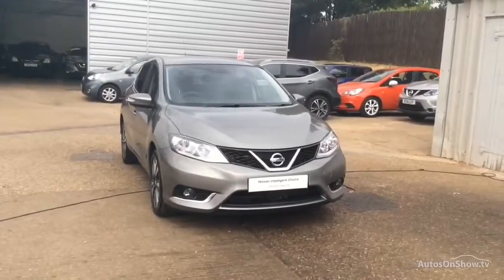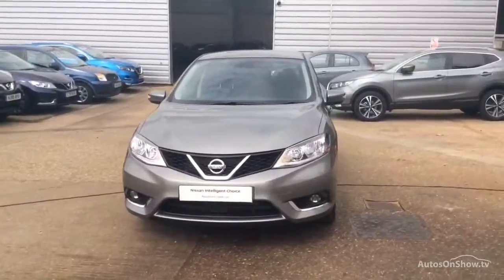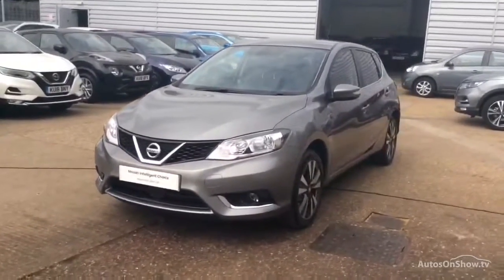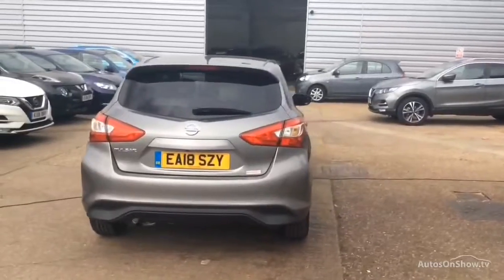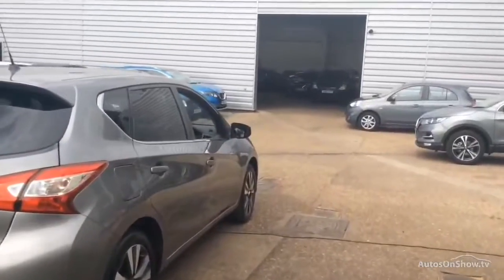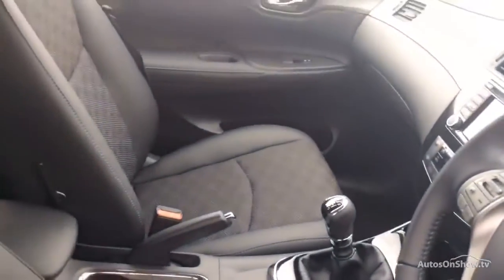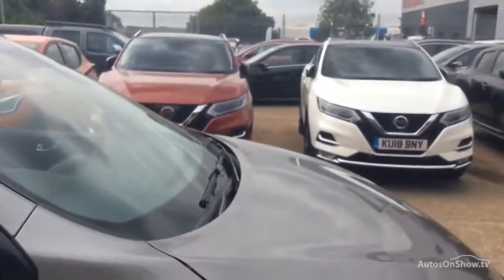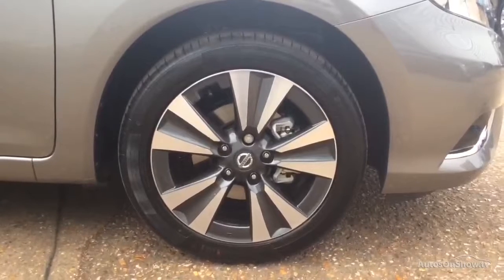NISSAN PULSAR N-CONNECTA DIG-T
NISSAN PULSAR N-CONNECTA DIG-T HATCHBACK , in